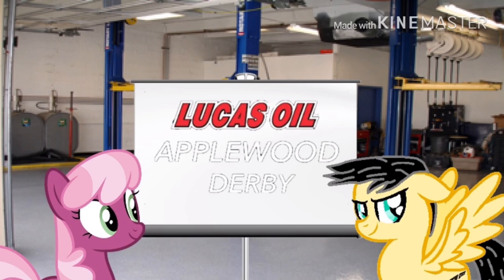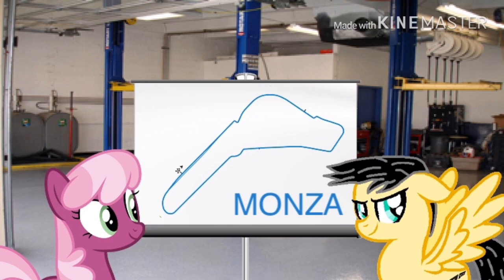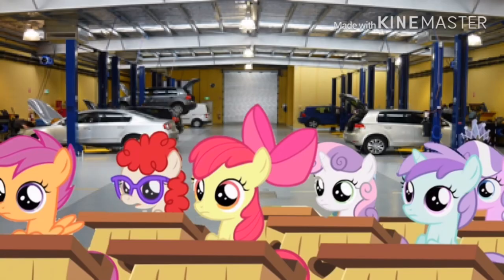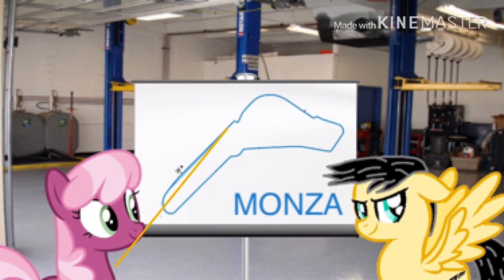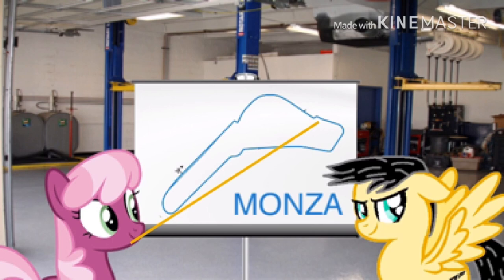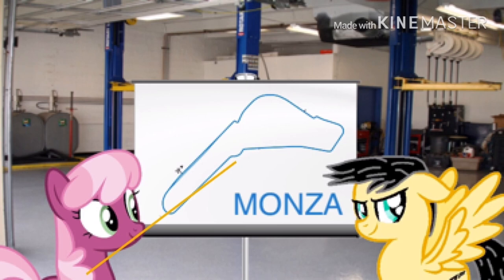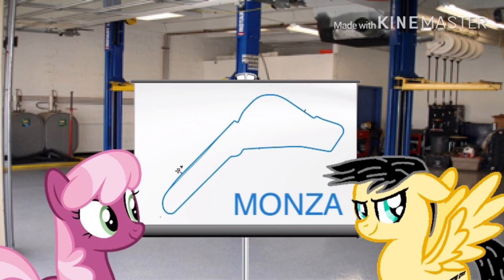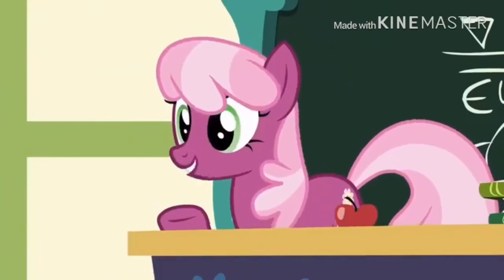Forza 2019 Applewood Derby SERIES 3 Italian Showdown: Preparing for Monza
After the success of the CMC and the participants of the derby, they return to the pit lane for another briefing

1.  Foul language
2.  Spam
3.  Bullying to other individuals
4.  Racism and sexism. (No sex jokes)